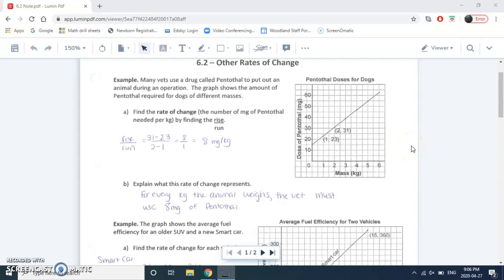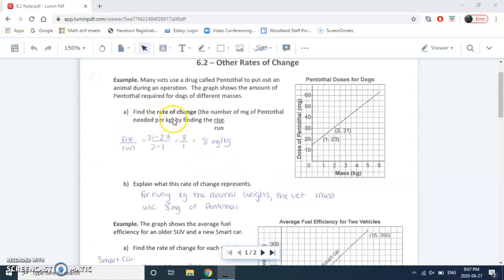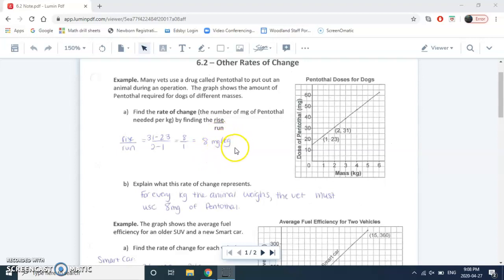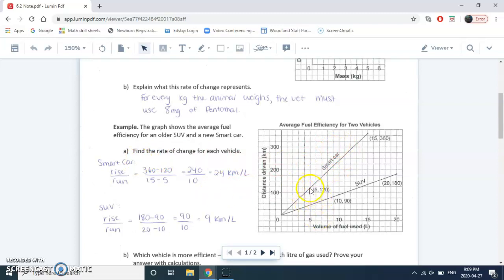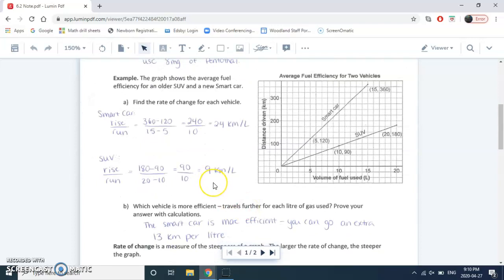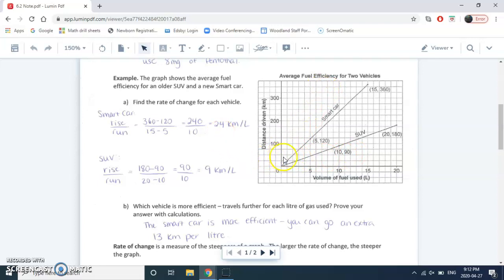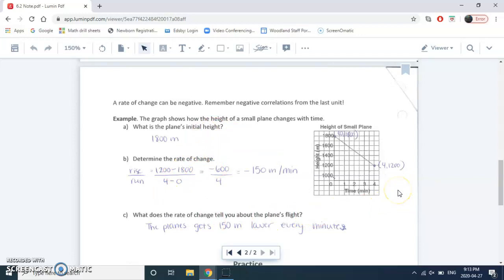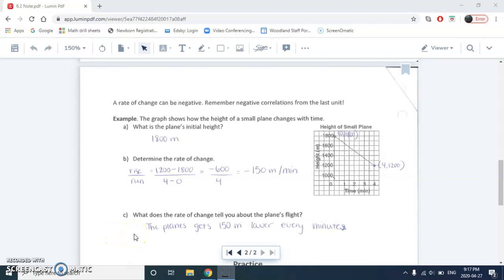6.2 Other Rates of Change